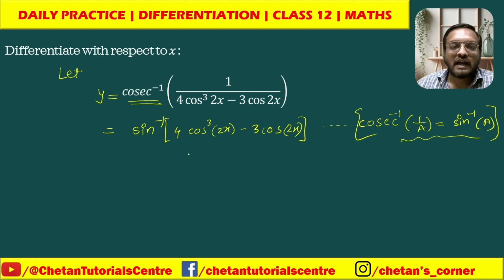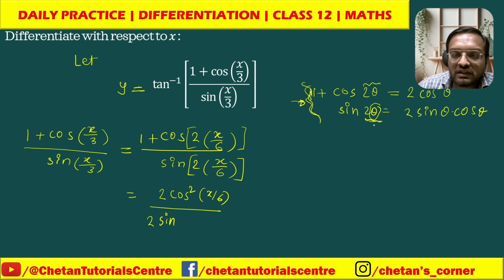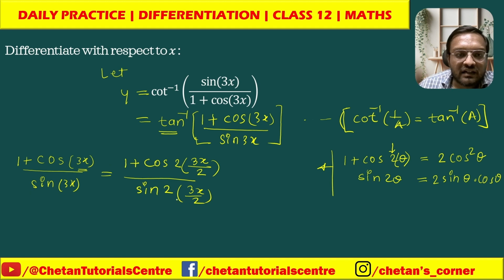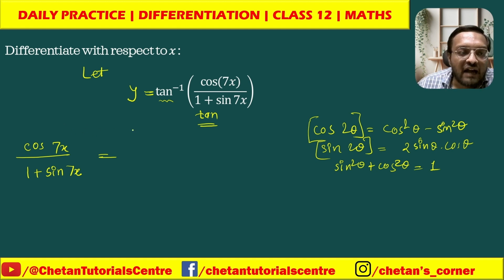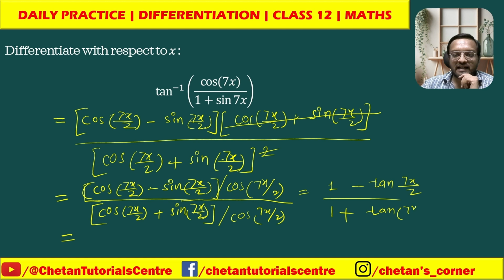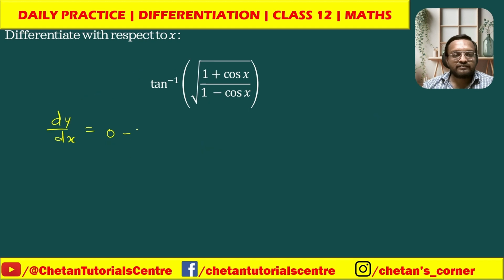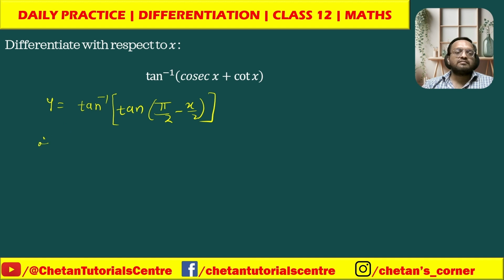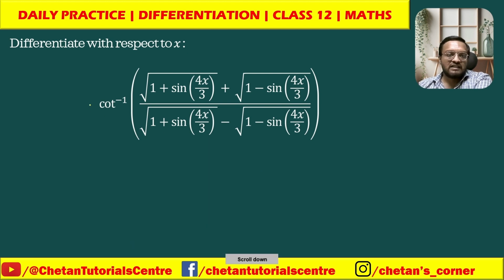Differentiation | Derivatives | Daily Practice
Differentiation | Class 12th | Maths | Daily Practice | Maharashtra State Board | HSC Board Exam | by Chetan Pandore